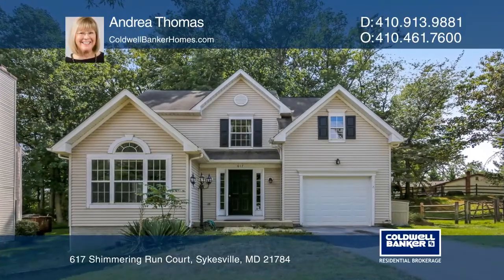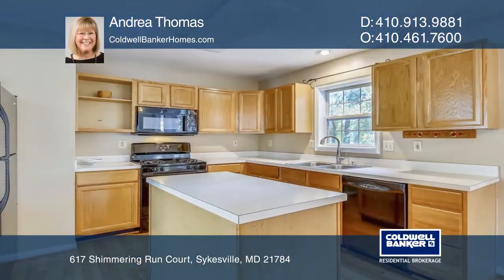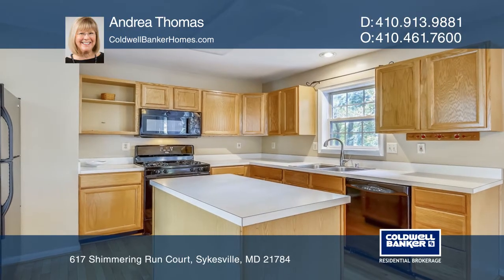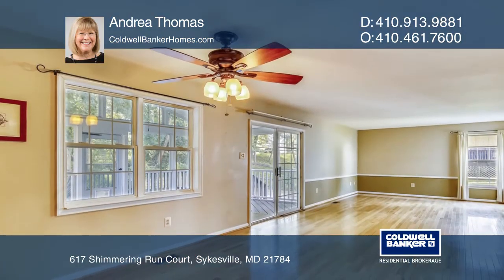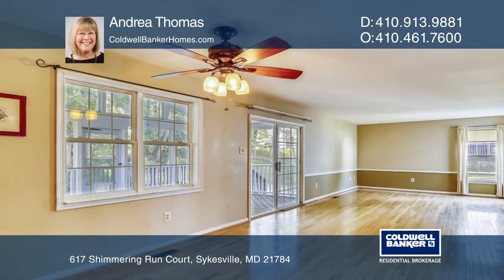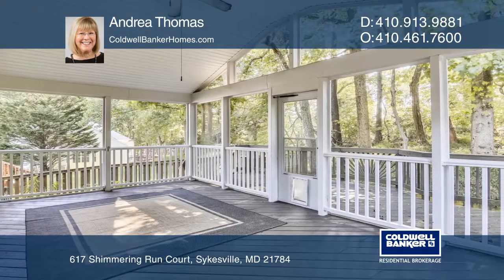617 Shimmering Run Court Sykesville, MD | ColdwellBankerHomes.com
617 Shimmering Run Court, Sykesville, MD

Heres the opportunity to buy into a fabulous neighborhood at a bargain price. Recent neighborhood home sold for $460K! Kitchen, breakfast nook and family room are delightful casual spaces leading to a screened in porch. Formal living and dining rooms have cathedral ceilings and dramatic windows. Gi